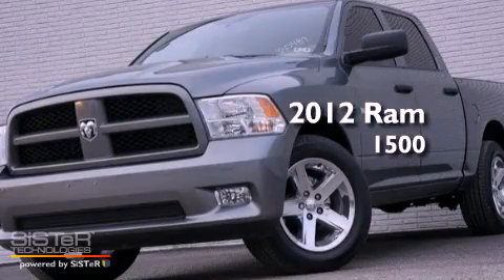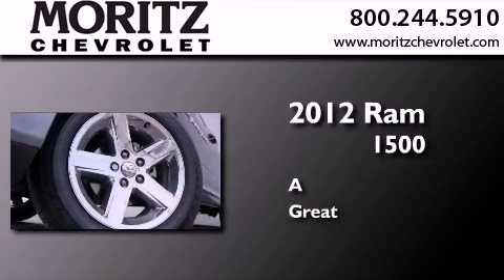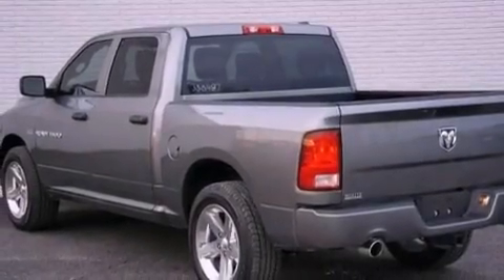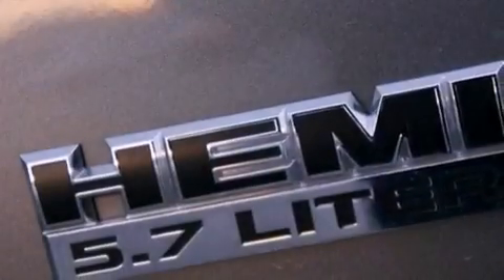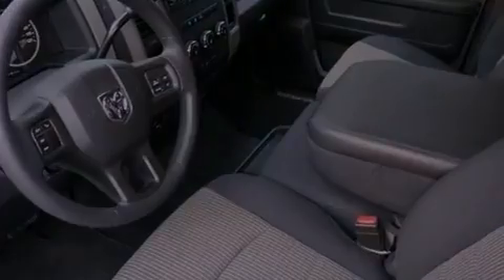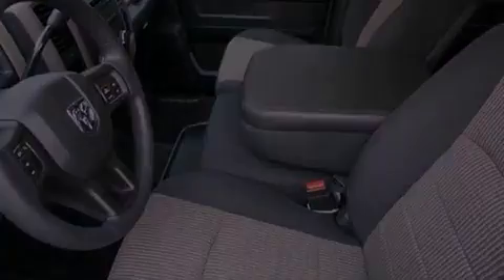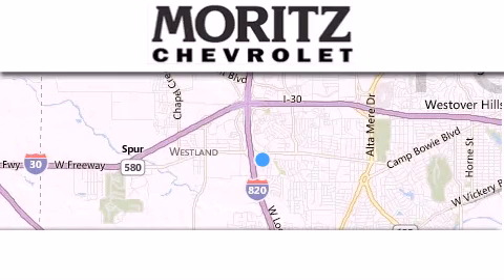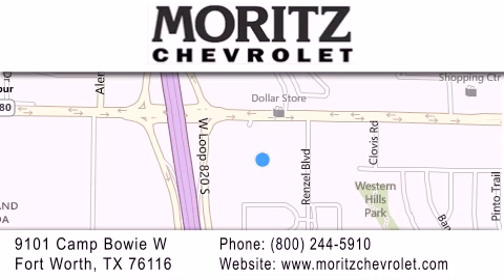2012 Ram 1500 Waco TX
Year : 2012
 Make : Ram
 Model : 1500
 Engine : Gas V8 5.7L/345
 Trans . : Automatic
 Exterior : Mineral Gray Metallic

 Interior : Dark Slate/Medium Graystone
 Stock : 330487